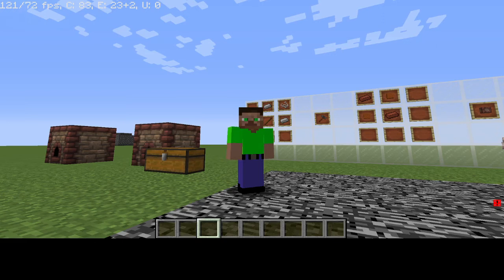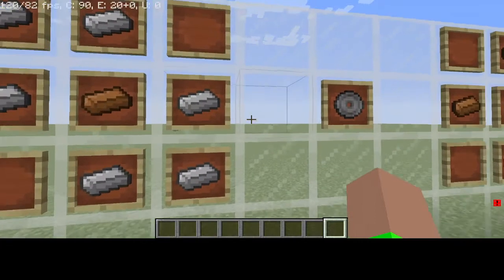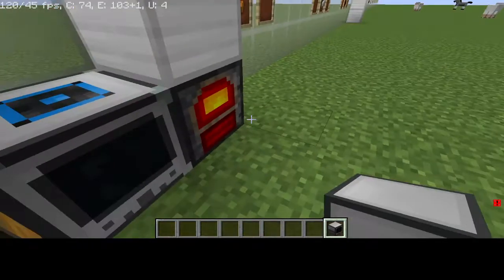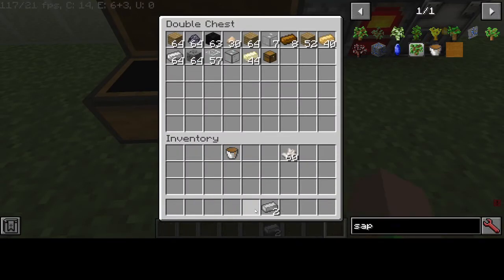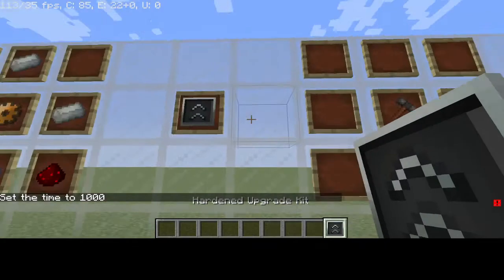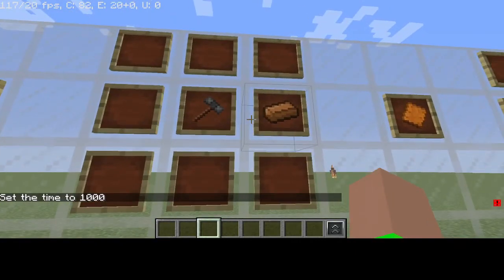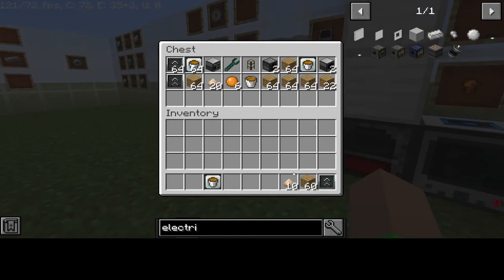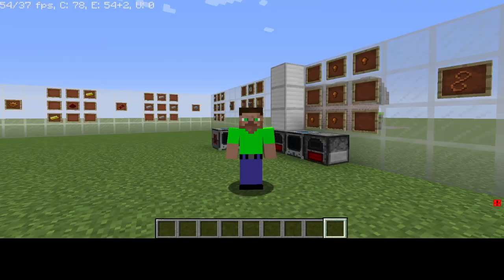How To Make Use And Power The And Upgrade Saw Mill | Thermal Expansion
Be Sure To Comment